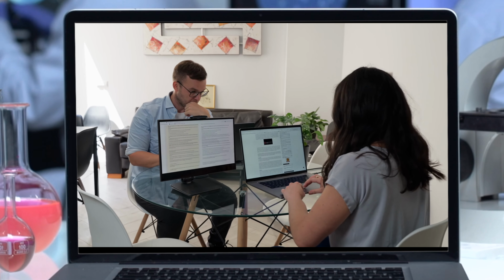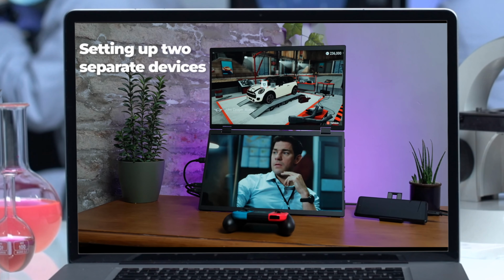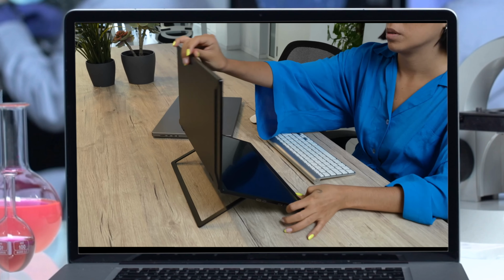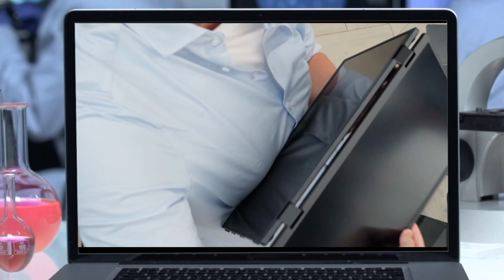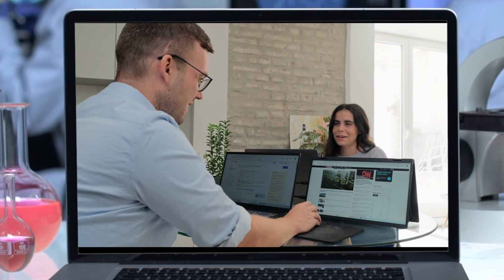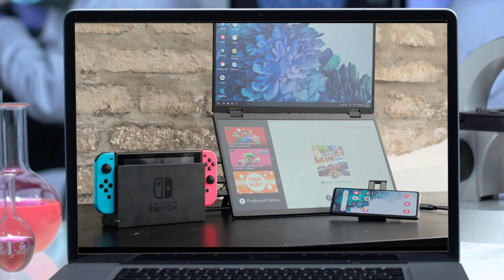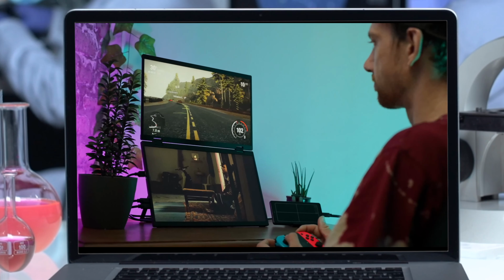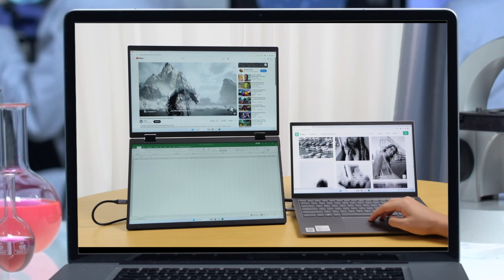world first dual screen foldable monitor - uperfect delta unboxing ASMR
code: UNBOXLAB30
$30 off for order amount above $200
UNBOXLAB50,  $50 off for order amount above $400
UNBOXLAB90, $90 off for order amount above $600